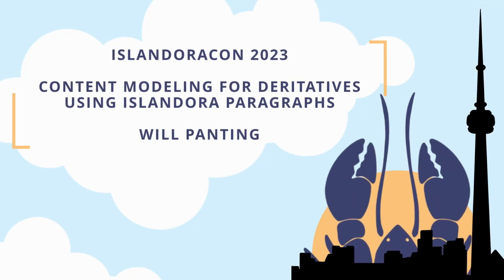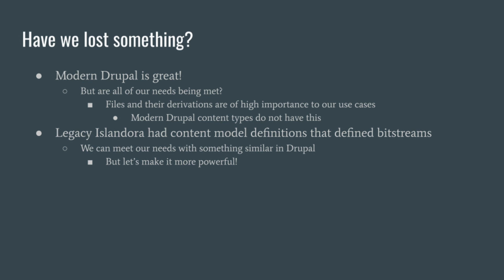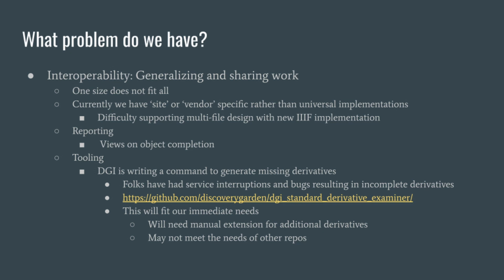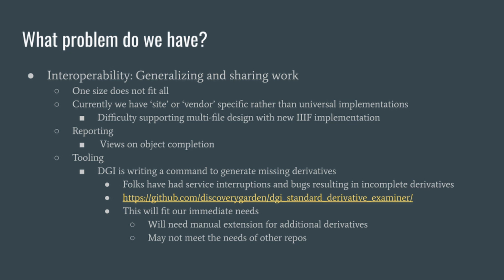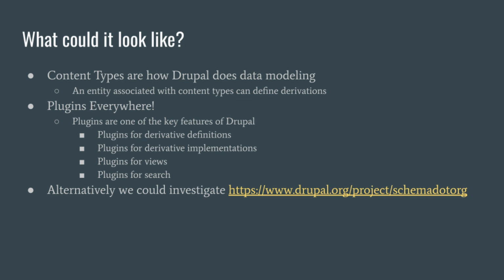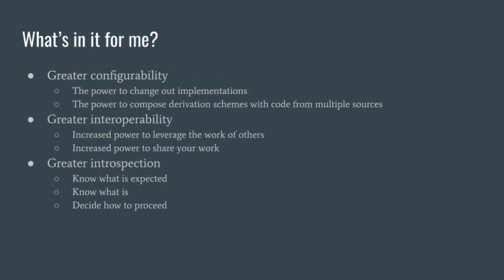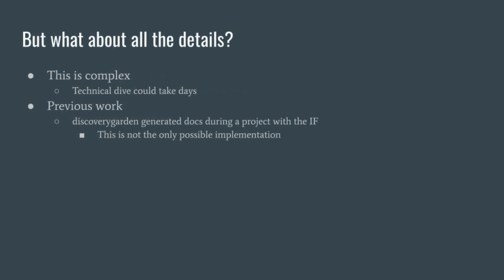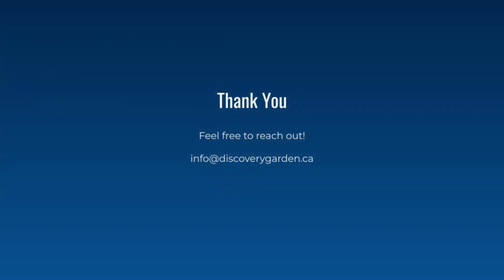Content Modeling for Derivatives using Islandora Paragraphs